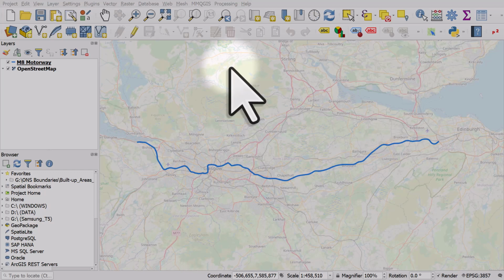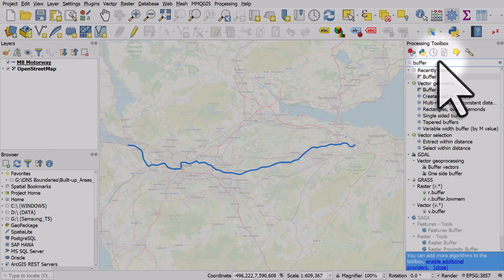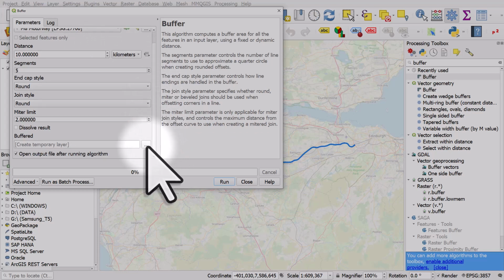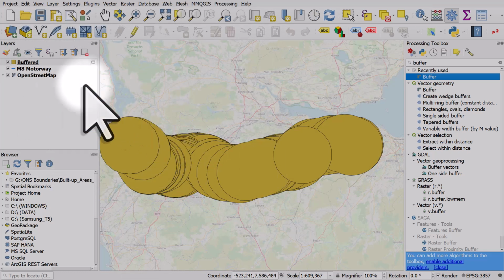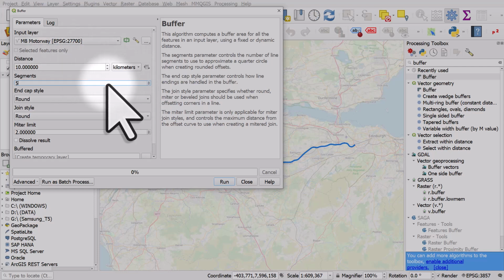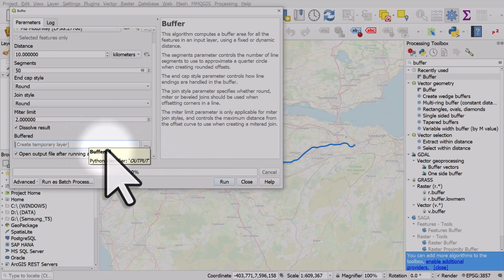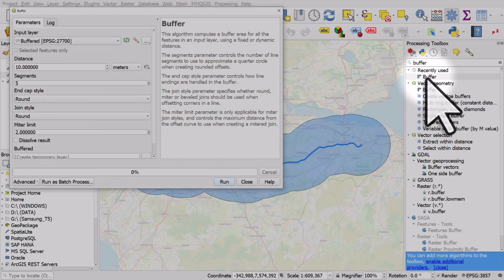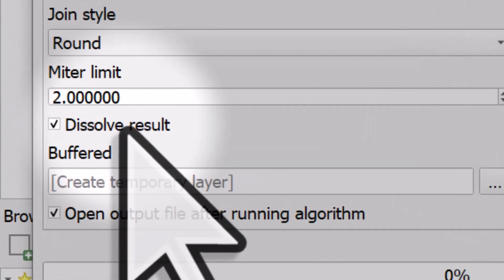How to buffer things in QGIS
If you want to create an area around a feature (e.g. point, line, polygon) at a set distance, then you do that in QGIS using the buffer tool.

Take a look at the video to see how, including a few useful tips.